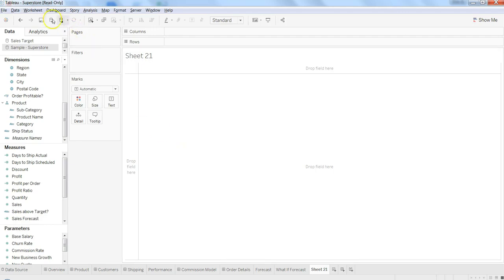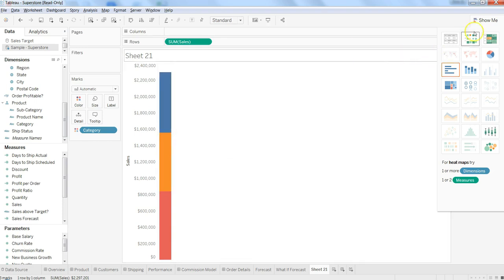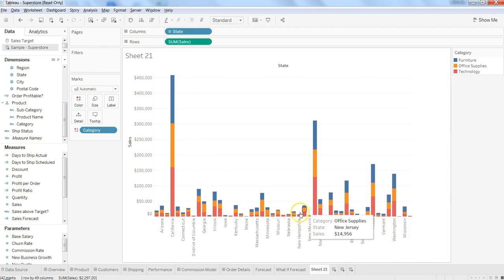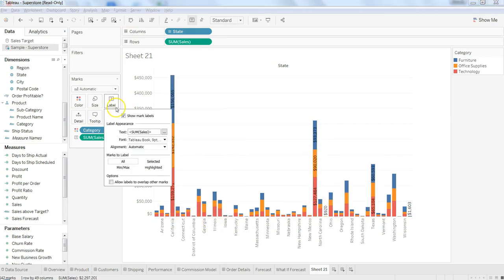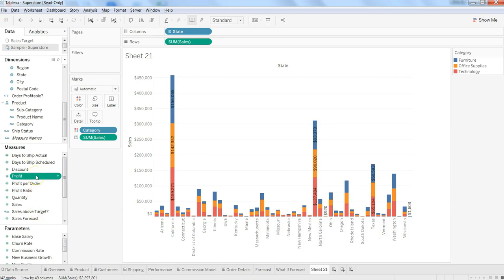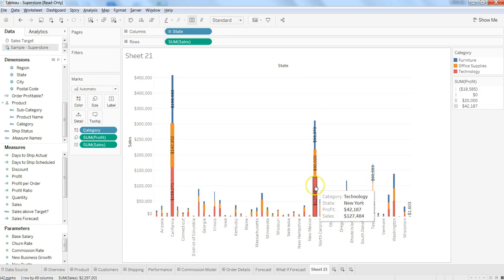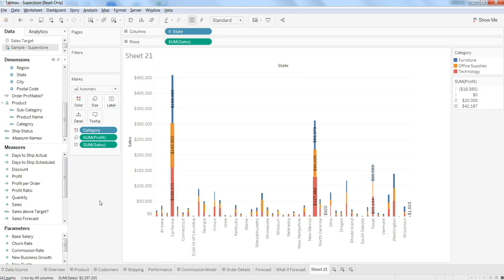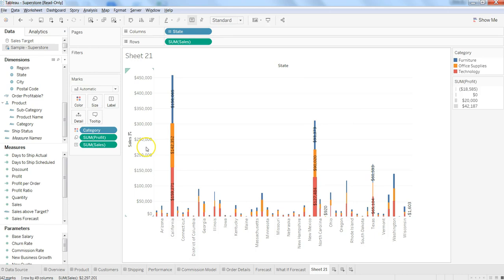Tableau tutorial 15 | How to Create a Stacked Bar Chart in Tableau | Tableau Data Visualization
Hi guys... in this video I have talked about how to create stacked bar chart in tableau.

A stacked bar chart, also known as a stacked bar graph, is a graph that is used to break down and compare parts of a whole. Each bar in the chart represents a whole, and segments in the bar represent different parts or categories of that whole.